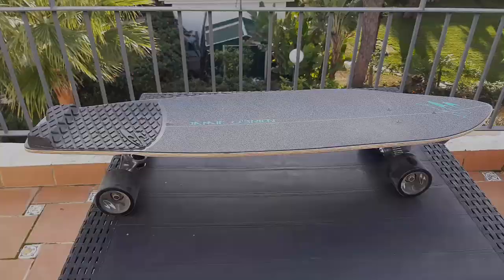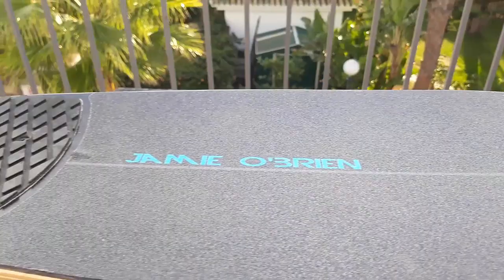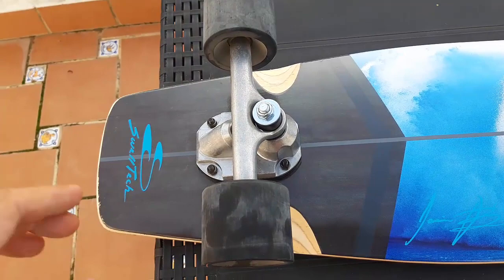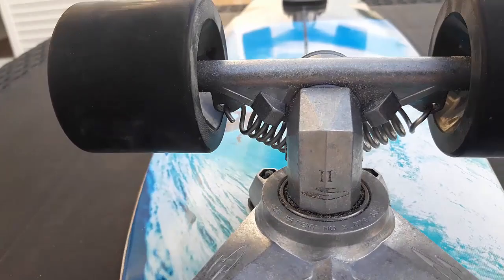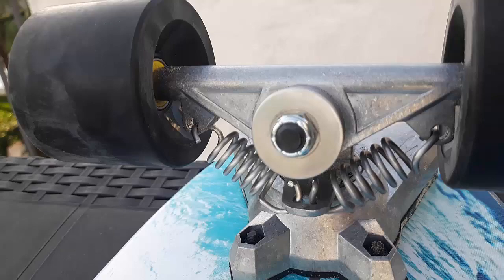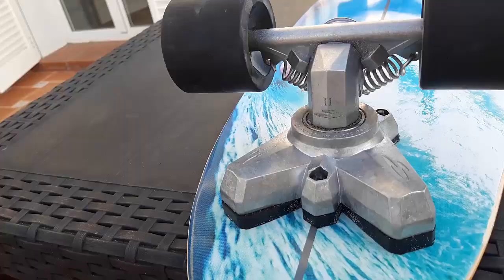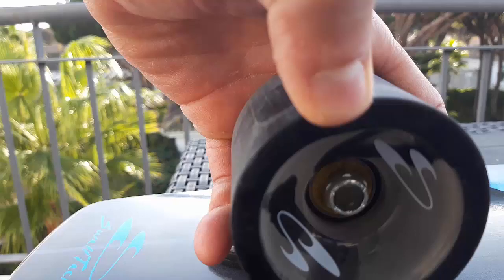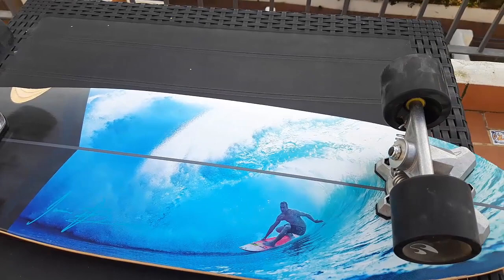Swelltech Jamie O'Brien Banzai Pipeline 2020 Surfskate Review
Rider: Esteban (Cádiz, Spain)

A close-up look and test ride of the Swelltech J.O.B. pro model surfskate aka Banzai Pipeline.  This is truly the ultimate surf training tool! The Swelltech truck system, the stiff TKP rear truck, and the concaved surfboard-shaped deck with a rear traction pad, all these result in an unparalleled ability to perform surf carves and surf pump like on a wave.  This is the most back-foot-driven surfskate on the market, and to me without a doubt the closest to the feeling of surfing.  No wonder Swelltech is among the surfers' top boards for when the waves are flat. The free-moving front trucks lets you do 360s and rad snaps and cutbacks like no other surf skateboard.